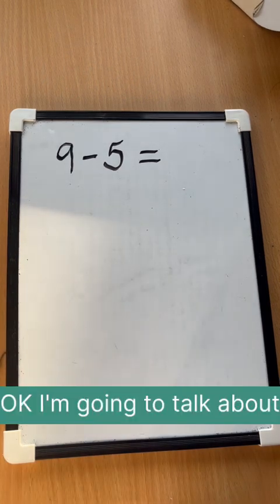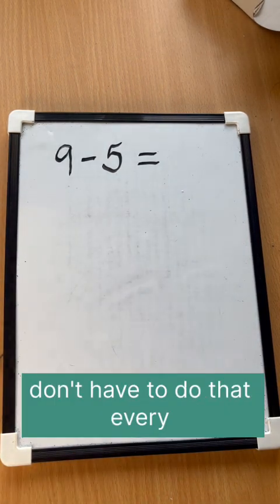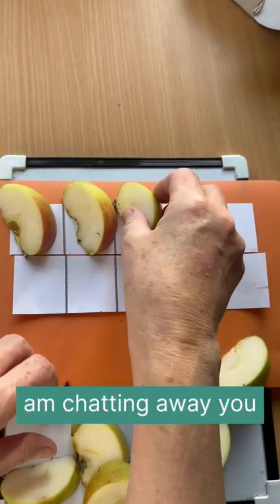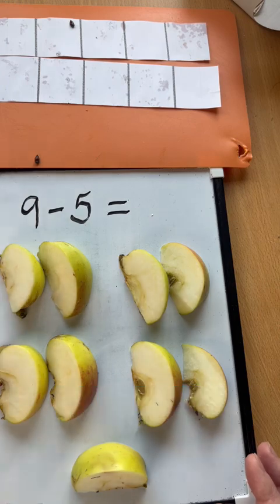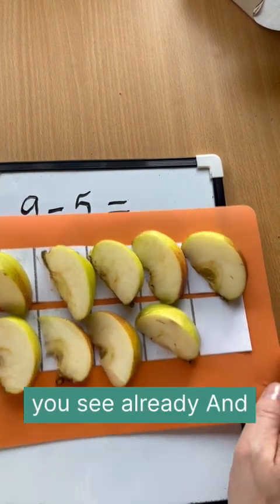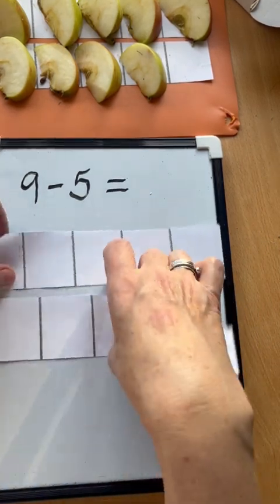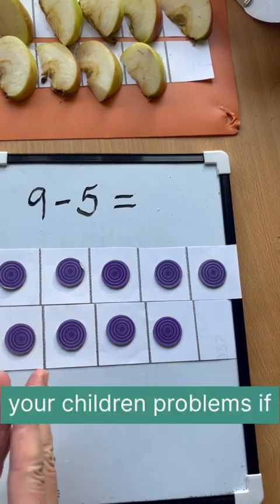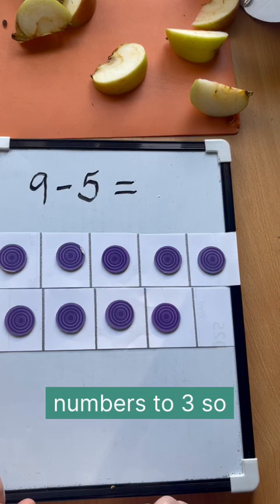‘How to Teach Subtraction (and Addition) 'Part 1 of 3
Step 1: Always start with meaning and then connect this to concrete mathematical models

Children will only struggle to understand subtraction if they're being taught to start with abstract symbols without first having a wide range of meaningful experiences that show them what subtraction is and what 'concept images' these symbols represent.

Addition and subtraction use the concept of 'part/whole' (conceptual subitising). When your children are secure in their understanding of numbers being made up of other numbers, then they simply use what they already know and you are merely connecting this understanding to the symbols that represent the calculation.

Video 2: What needs to be in place BEFORE a written version of this calculation is appropriate coming next